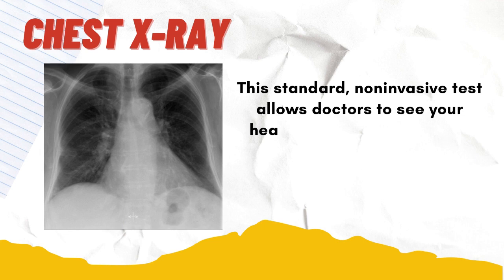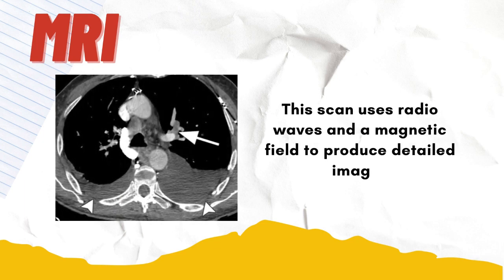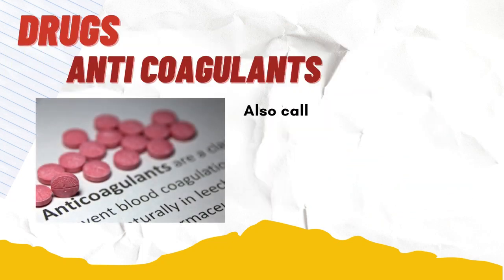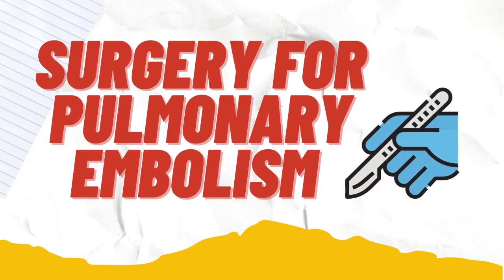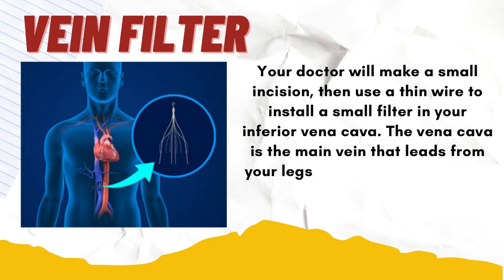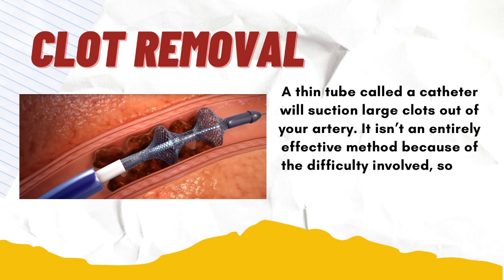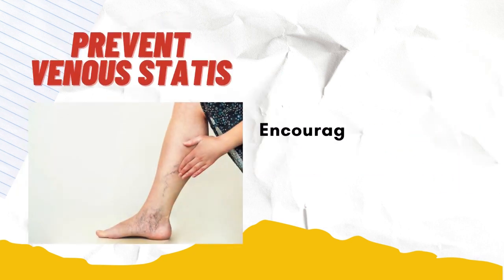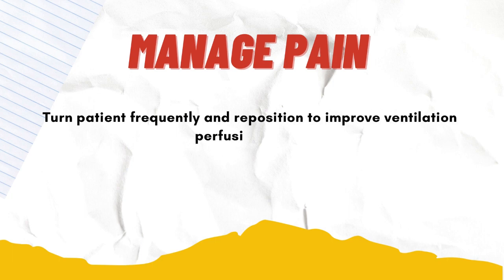Pulmonary Embolism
STEVEN ARCEGA
N3B
GENIUS HOUR